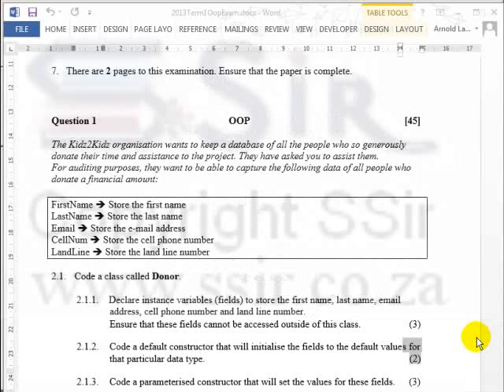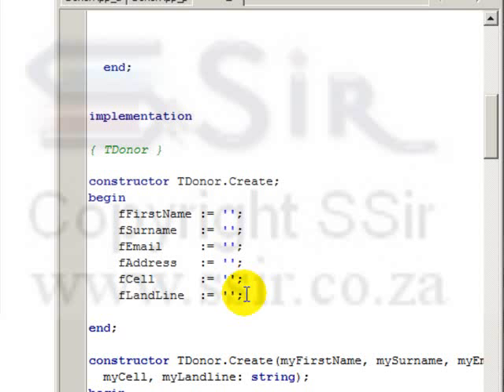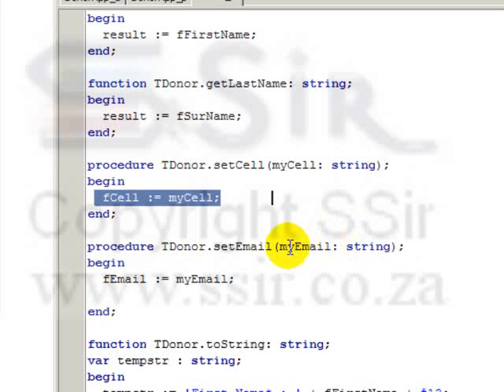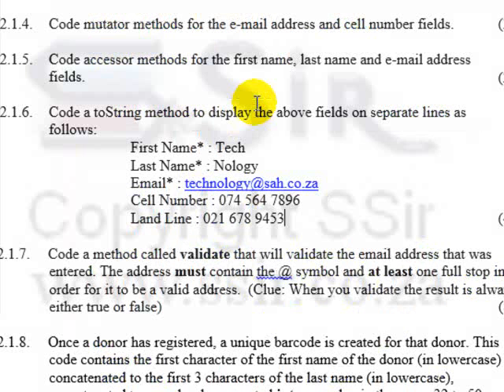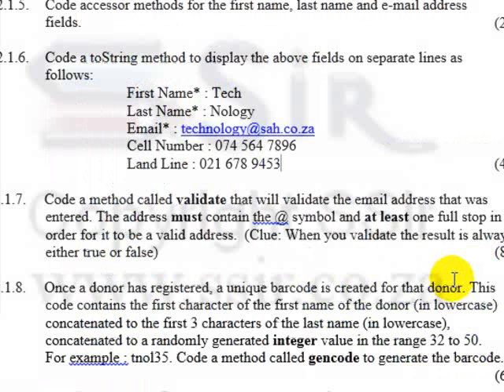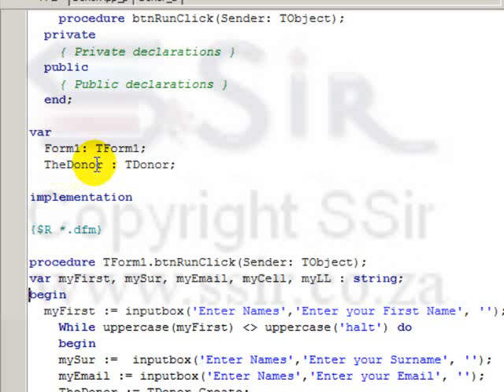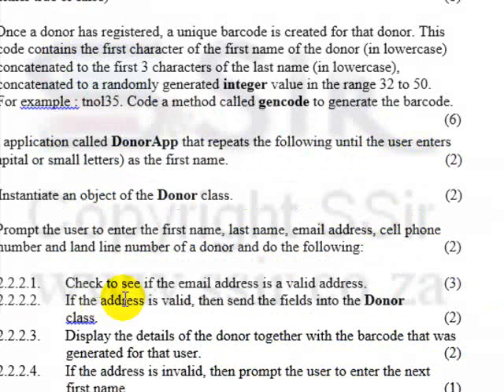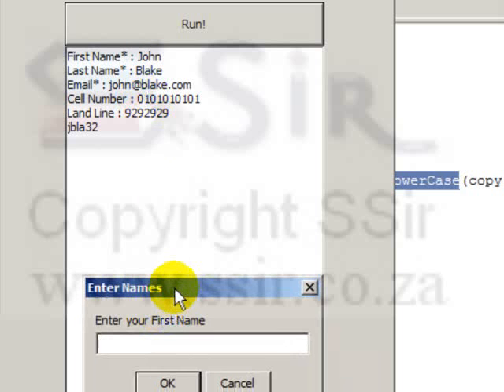ExamPaper01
This is an Information Technology Exam paper